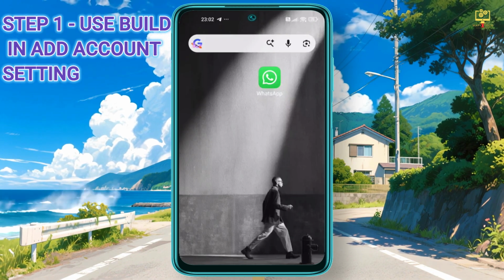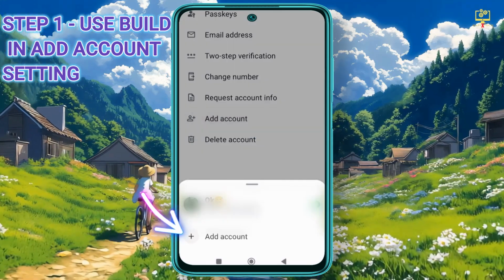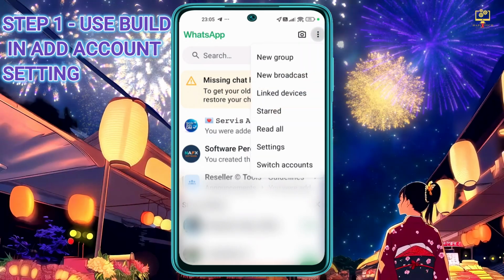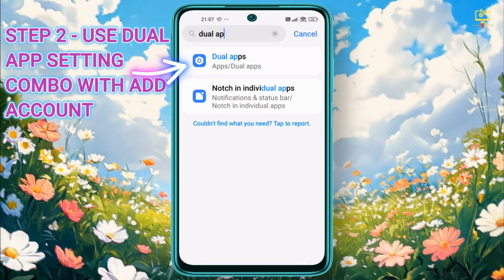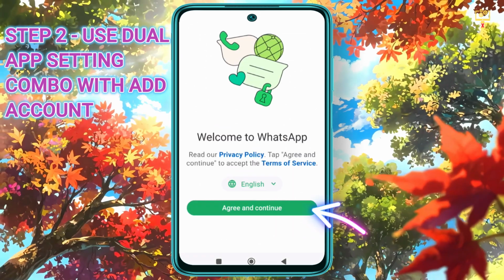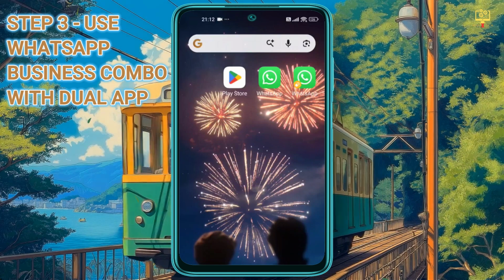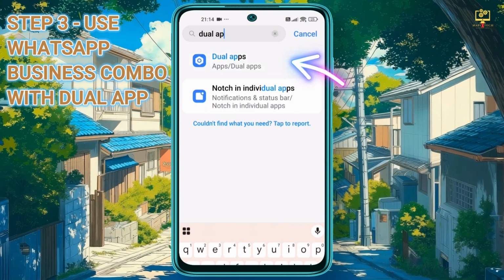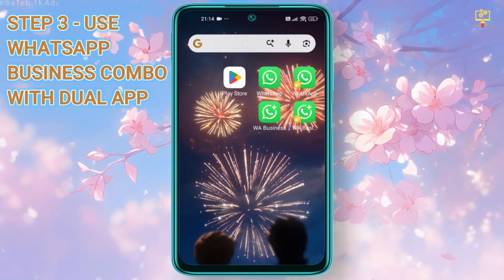Use Multiple WhatsApp Numbers on One Device (Android & iPhone)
In this tutorial, you’ll learn how to use multiple WhatsApp accounts on one phone without any complicated setup. WhatsApp now allows users to add and switch between two or more accounts on the same device, making it perfect for managing personal and business numbers together. I’ll show you the official WhatsApp method and alternative options that work on Android and iPhone, step by step. This guide uses the latest WhatsApp updates and requires no rooting or third-party risky apps.

📌 Chapters:
00:00 Intro
00:07 Step 1 - Use Build in add Account Setting
00:50 Step 2 - Use Dual App Setting combo with Add Account
01:27 Step 3 - Use Whatsapp Business combo with Dual App
02:10 Outro